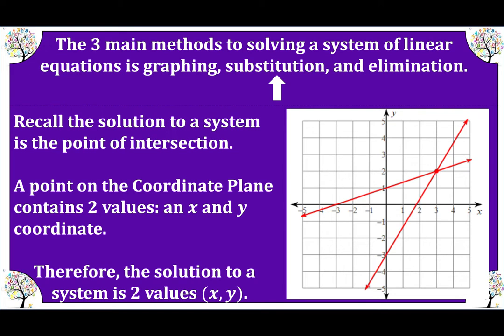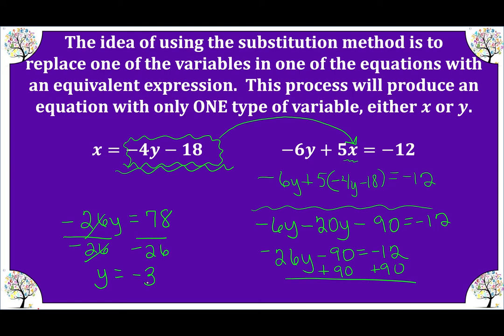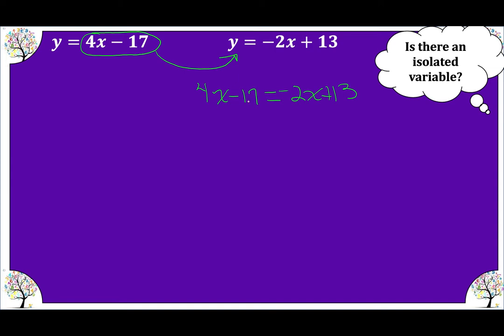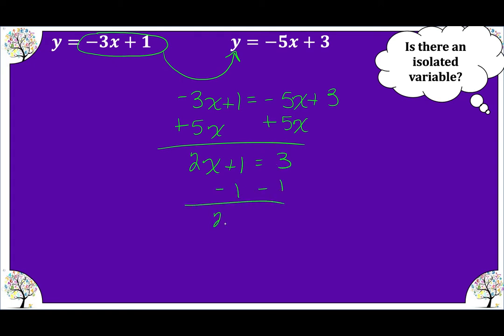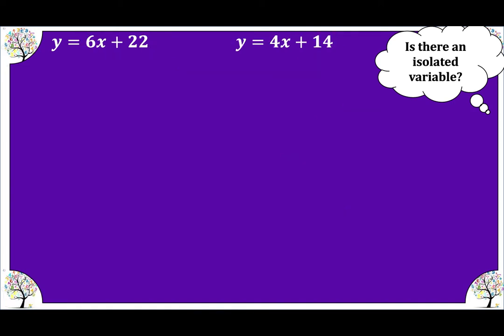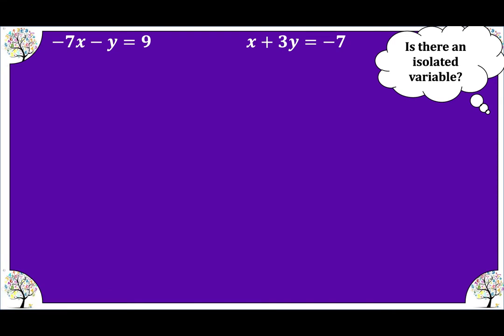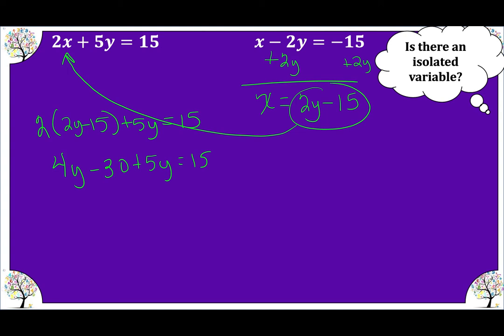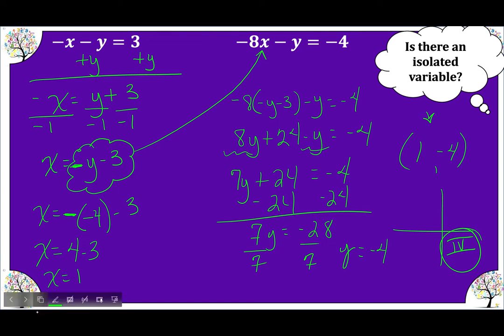M8OL Video Lesson 4-2 Systems by Substitution